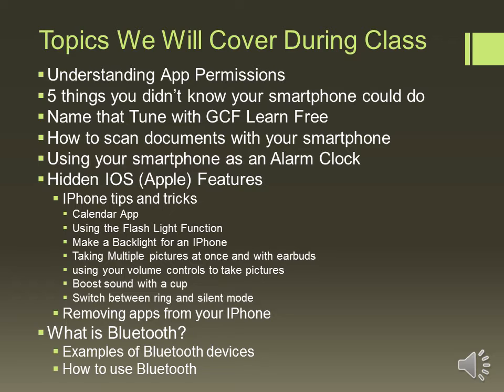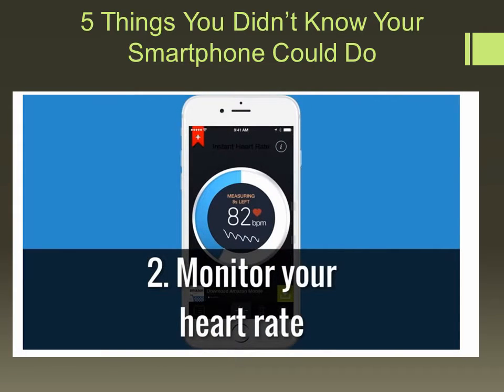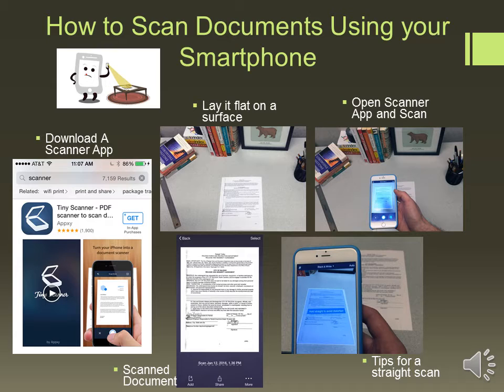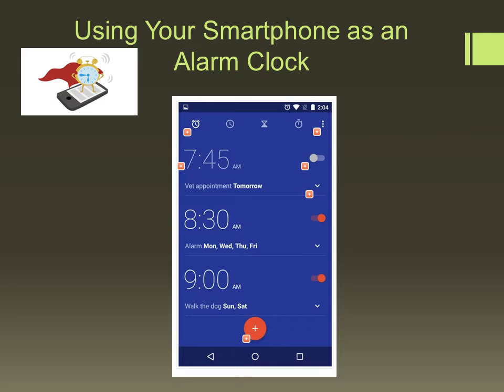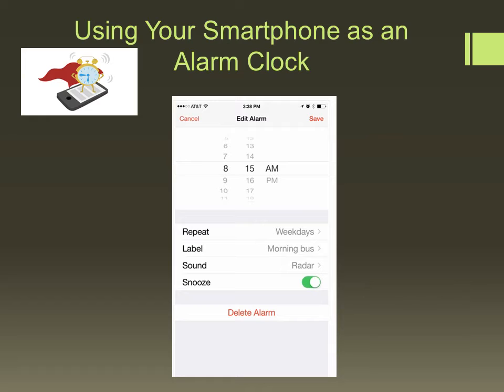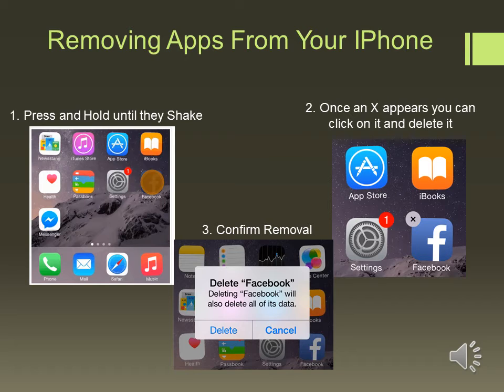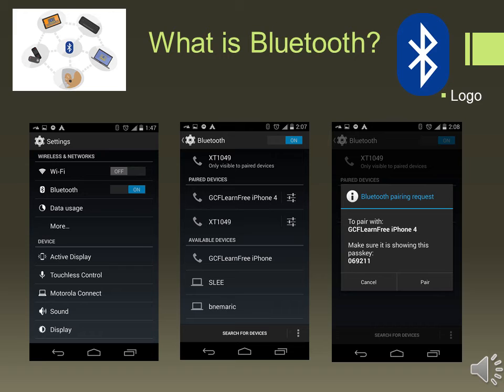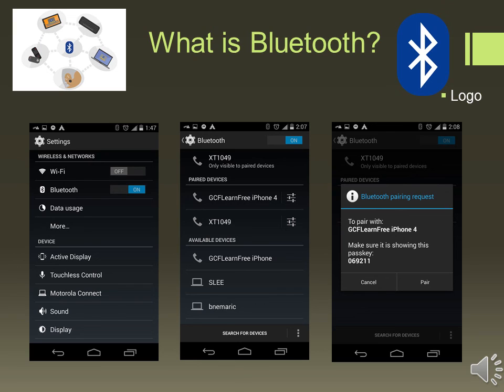Smartphone Mobile Tips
Join me for a class showing you some tips and tricks for your smartphone or tablet!! Although this class is geared toward smartphones, most of the tips and tricks explained can also be done on tablets